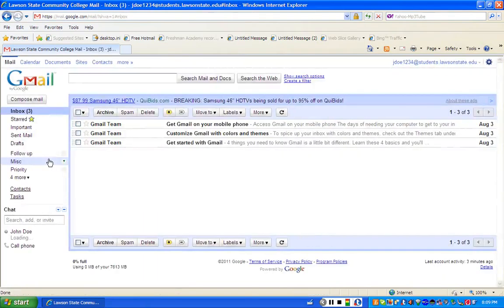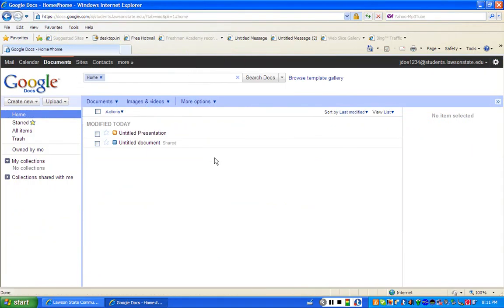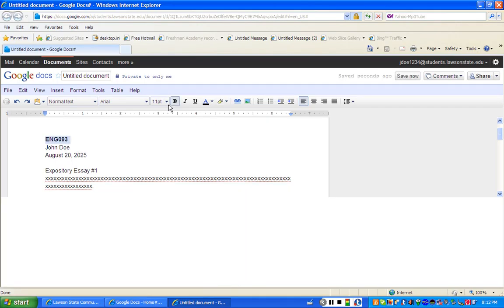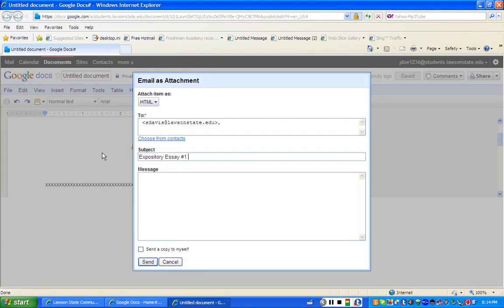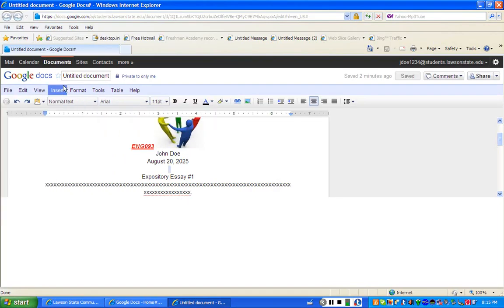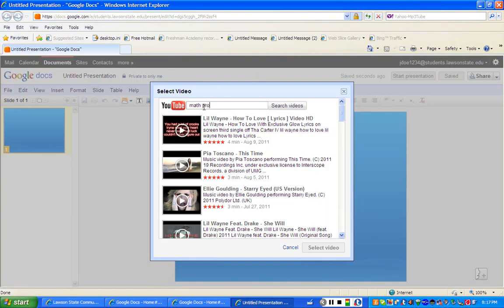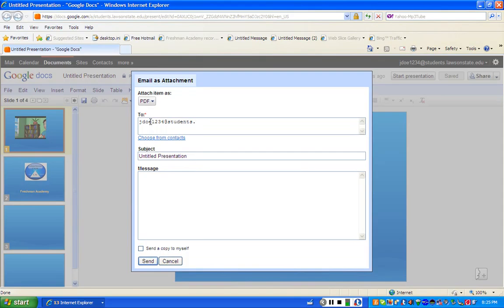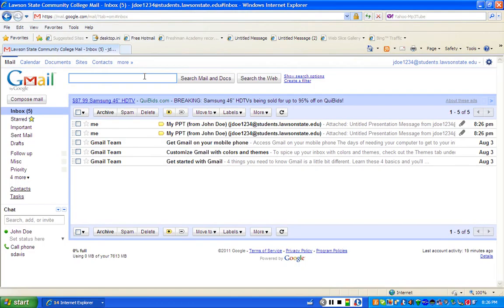Student Email Step by Step